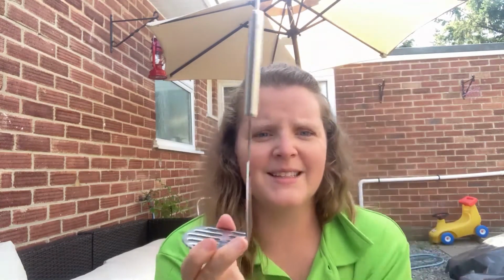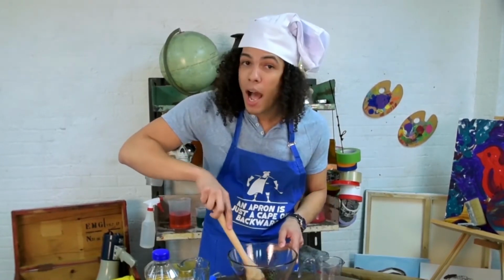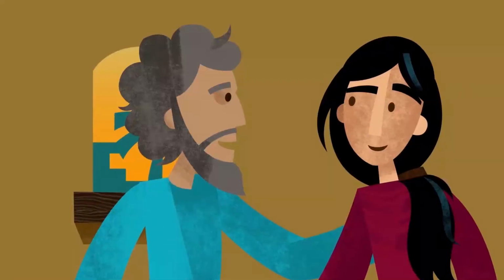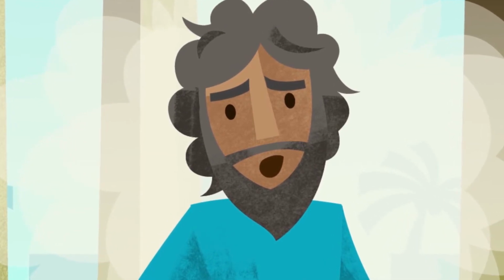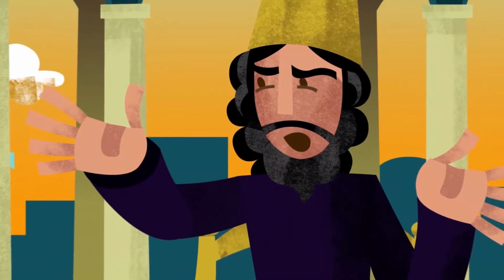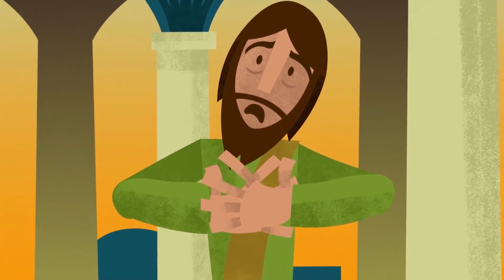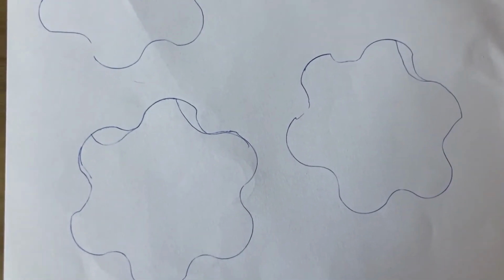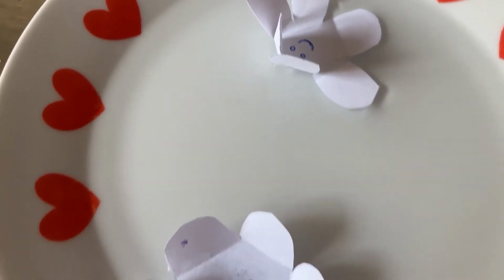Splash Session / School Yr R - 2 / Aug 16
For kids School Yr R - 2 to watch with their grown-ups.

These sessions start and end with some of our wonderful team at ABC and are filled with some of the content we would normally show in our kids groups on a Sunday. We hope you enjoy!

We also have a weekly podcast called 'Parenting: Reality Bytes' that's part of the ABC Sharing Life podcast. It's for parents looking for a laugh, encouragement and wanting to know you are not alone. Just 3 parents unpacking their weeks and parenting fails. Easy listening for when you get those precious moments to yourself.